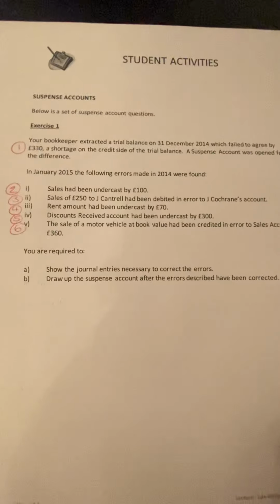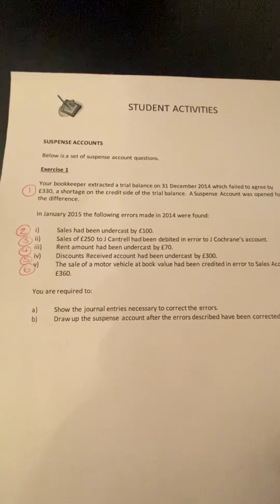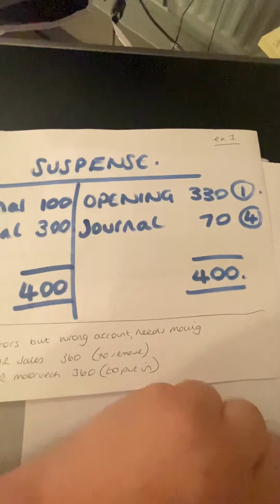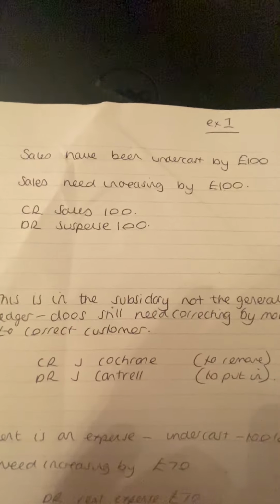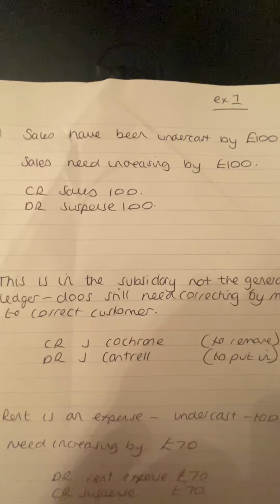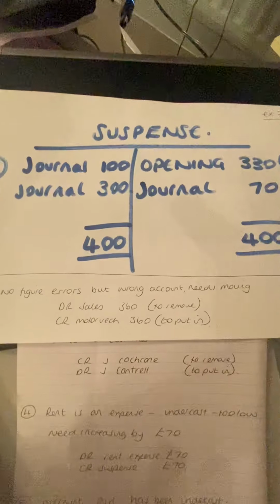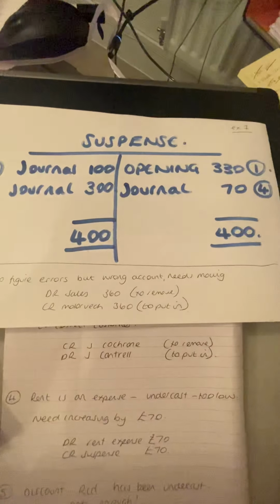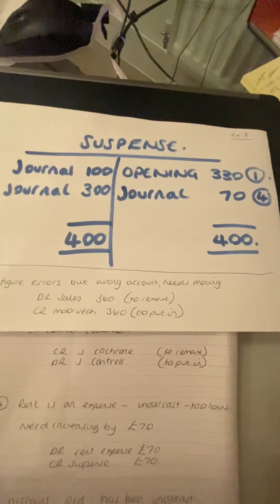Clear the suspense